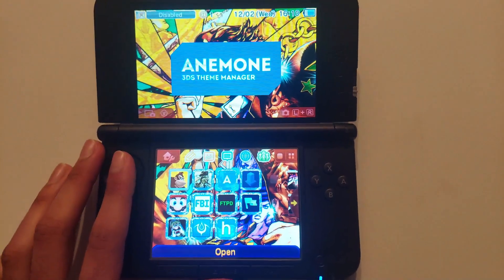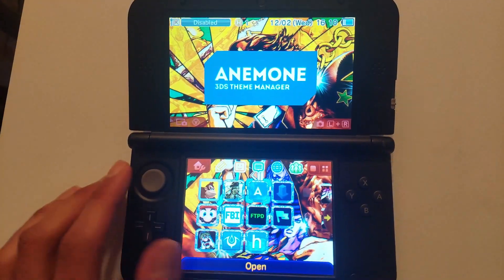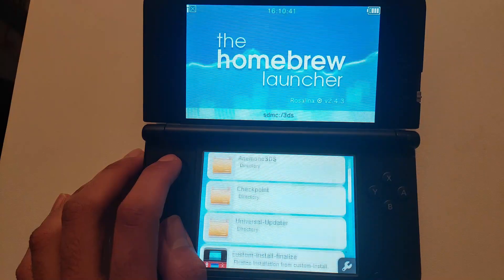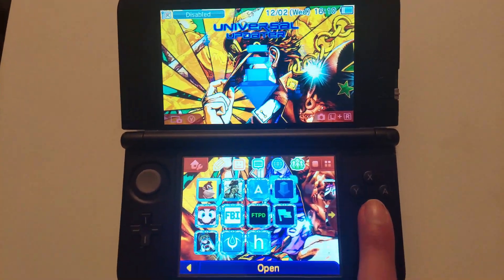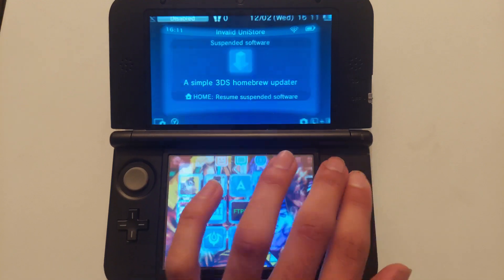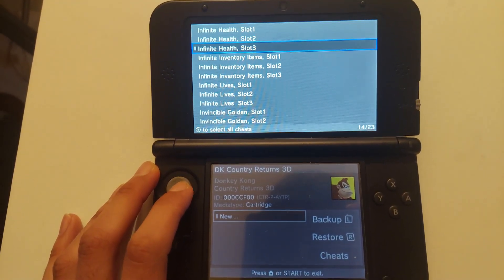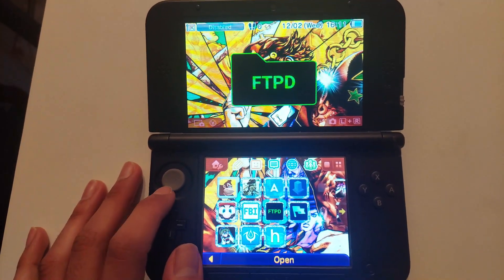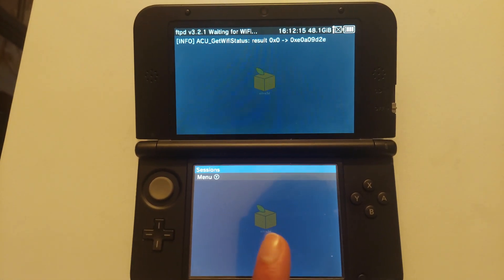TOP 5 3DS APPS FOR MODED 3DS